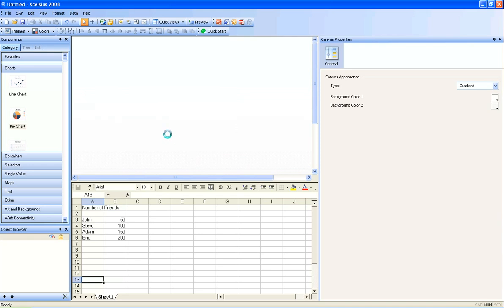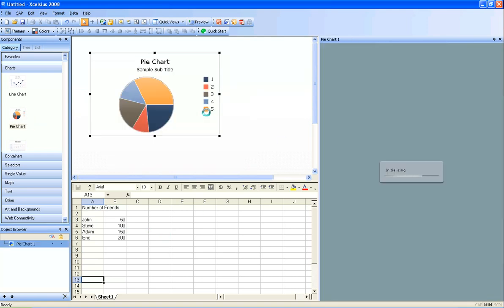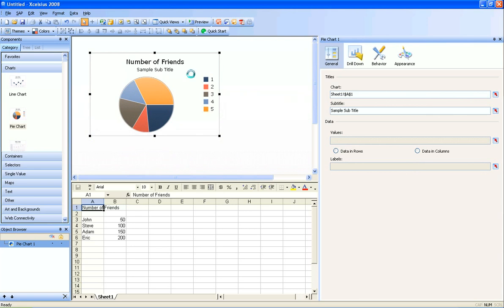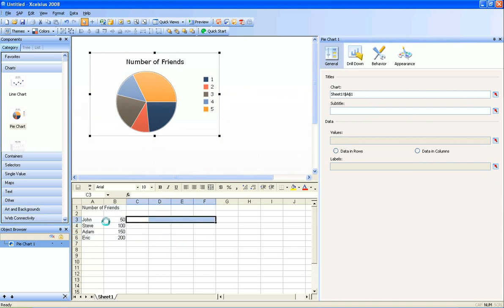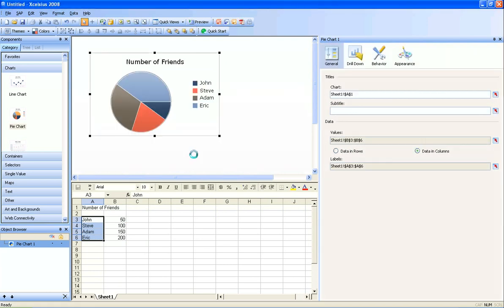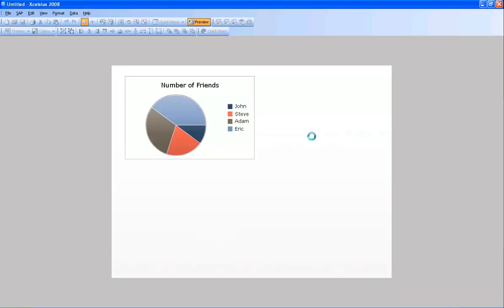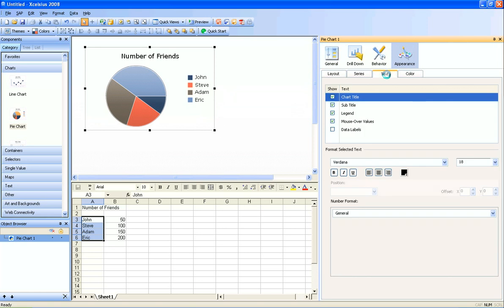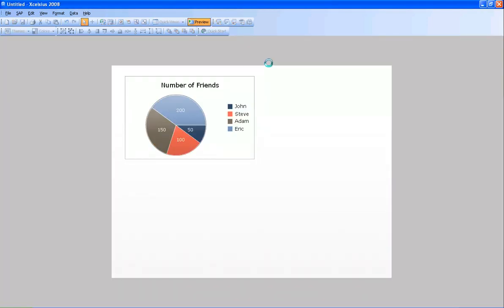Xcelsius Beginners Guide Part 1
This video describes how to make a simple pie chart using Xcelsius.